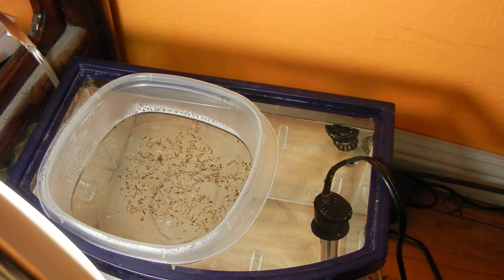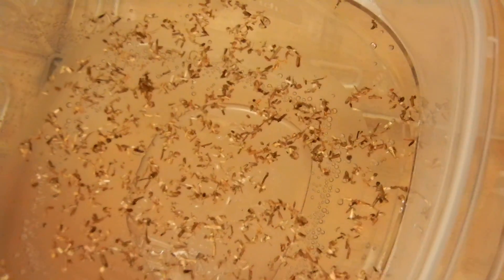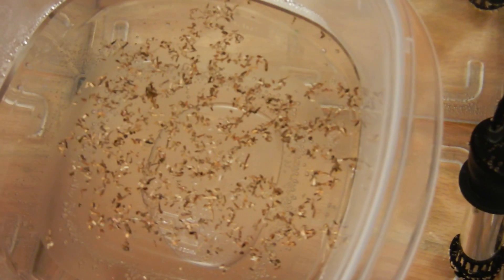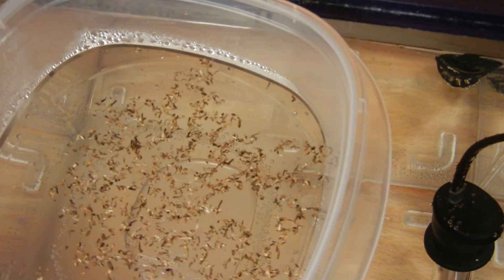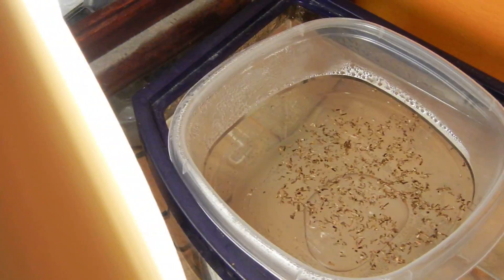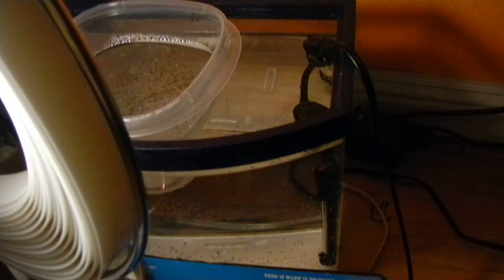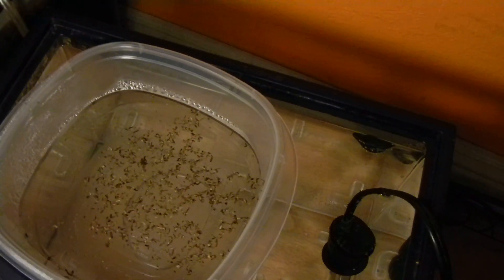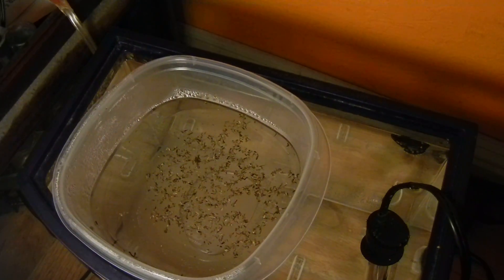NEW HATCHING PROJECT!!!!!!!!!! Triops longicaudatus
I started this hatching project yesterday. I rlly hope they hatch. :)  Check out this website below for more info about Triops. Enjoy watching!!